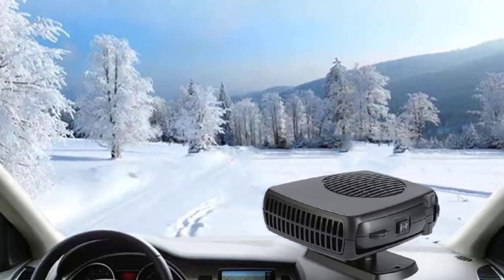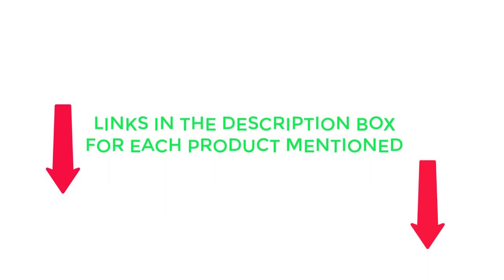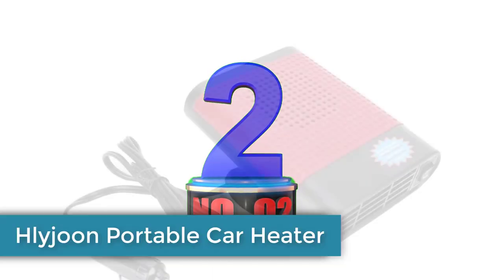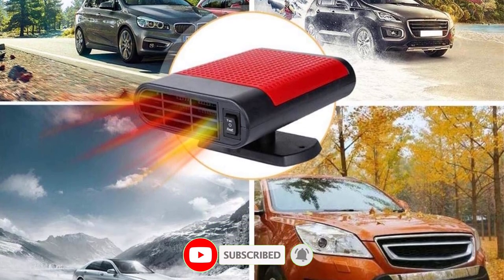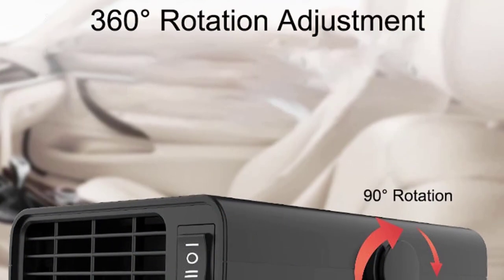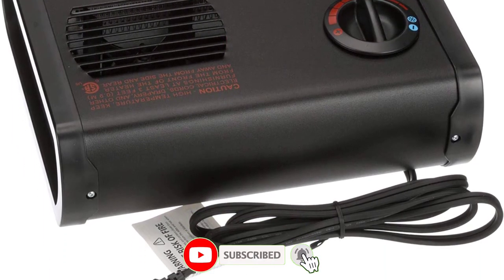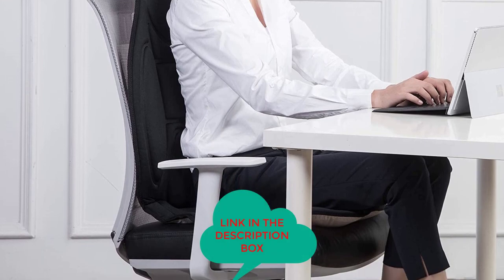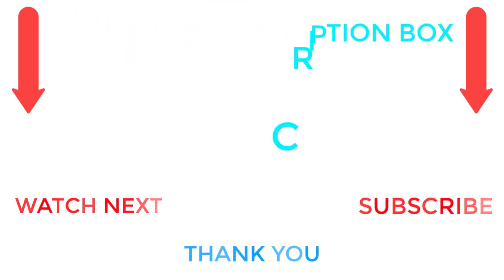Best Car Heaters On Amazon | Top 5 Car Heaters Review In 2022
~ Product Link ~
 1. Hxeredue Portable Car Heater: